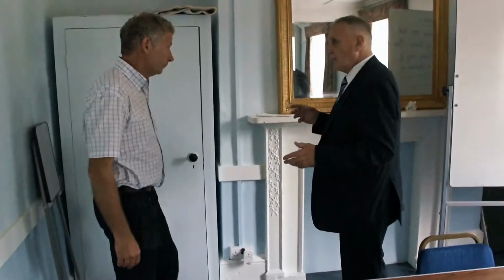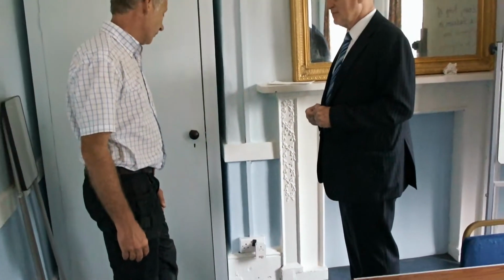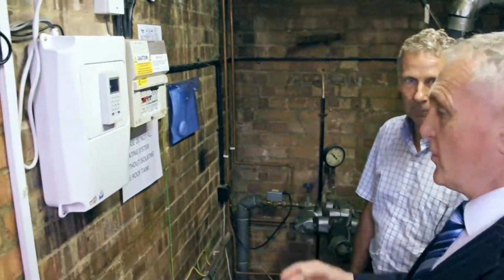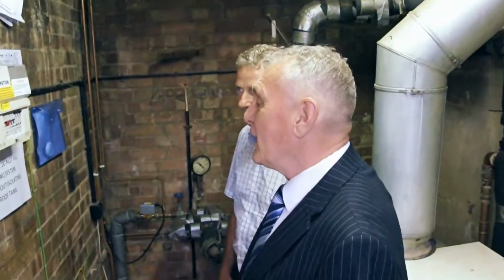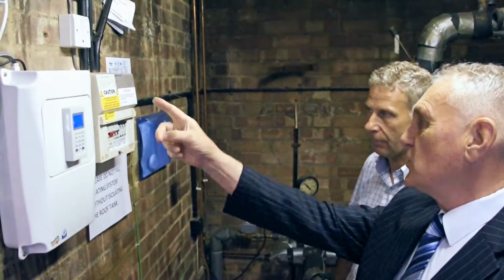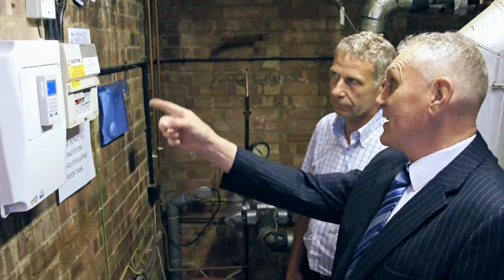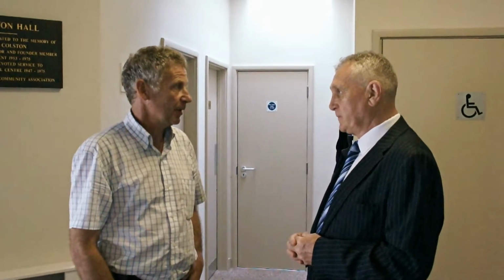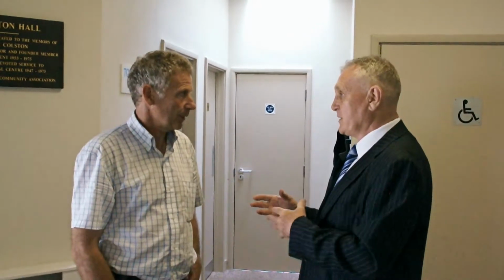HeatingSave BMS and wireless TRVs control heating in listed building - short version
HeatingSave BMS and wireless TRVs control the heating system  within Gerrards Cross Community Association's listed building.The wireless thermostatic radiator valves (TRVs) operating on a wireless mesh network are ideal for listed buildings, as they require as little external wiring as possible.The HeatingSave BMS achieves this via its built-in wireless mesh network controller, which communicates with all the valves and helps create separate heating zones.